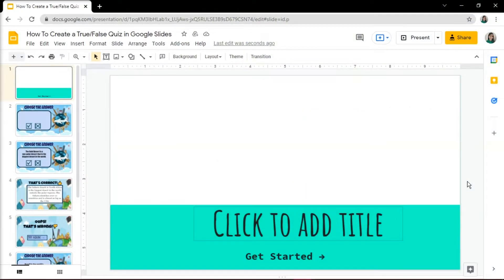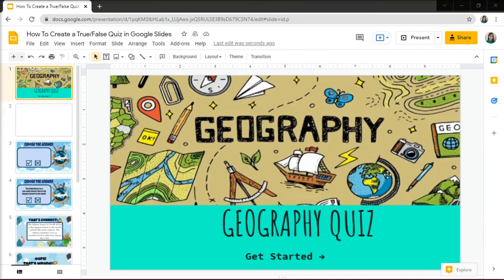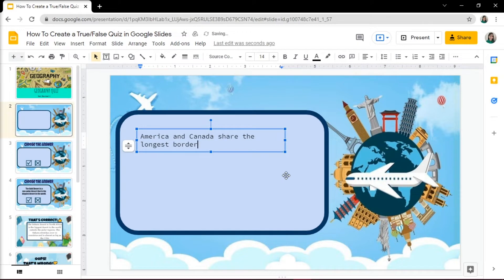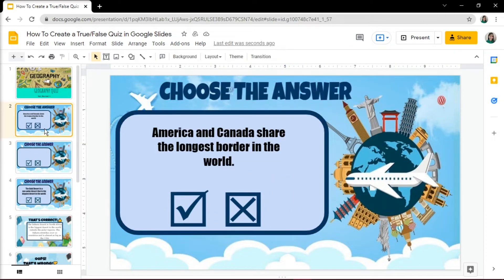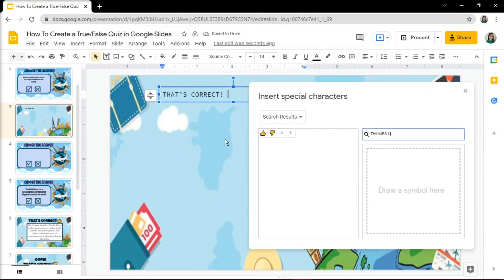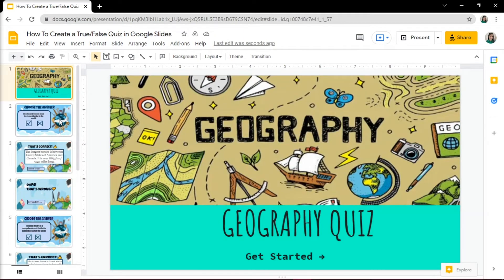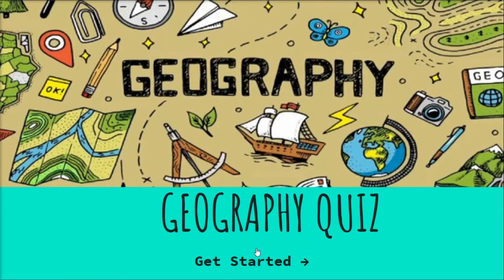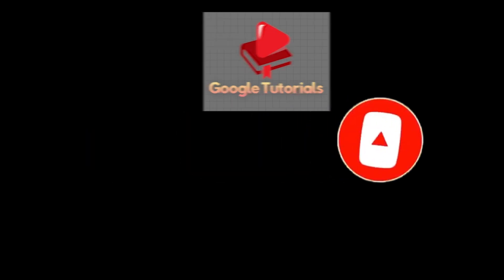[TUTORIAL] Create an Interactive TRUE/FALSE Quiz in Google Slides (Easy Setup!)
--- Creating a True/False Quiz in Google Slides is actually quite easy once you know how.  An interactive quiz that shows whether you got the answer right or wrong can be a really helpful teaching tool for your students.  Watch this short tutorial on setting up an interactive true or false quiz using Google Slides. ---